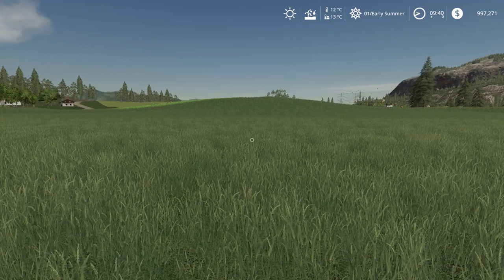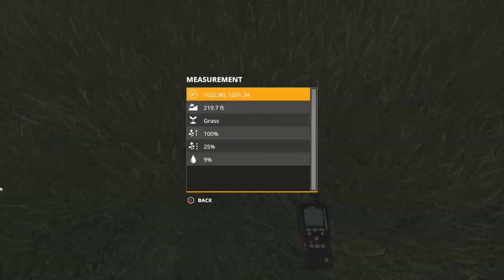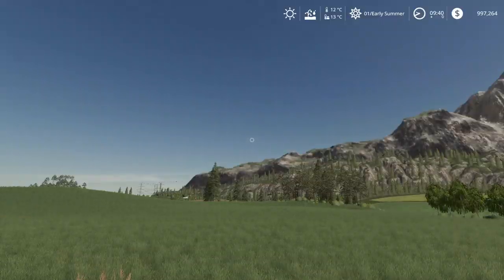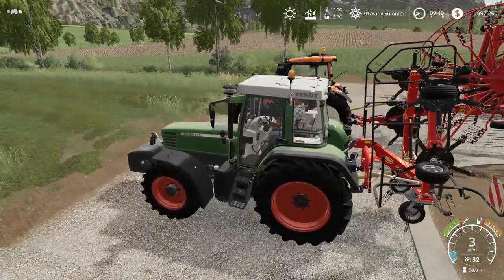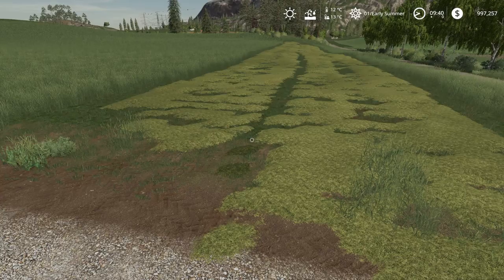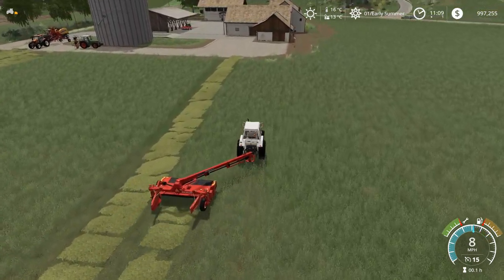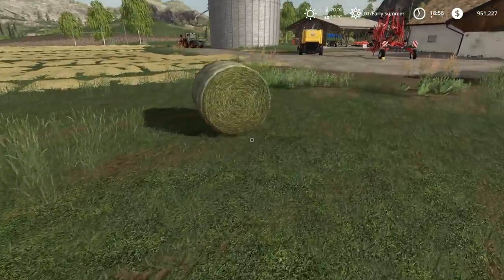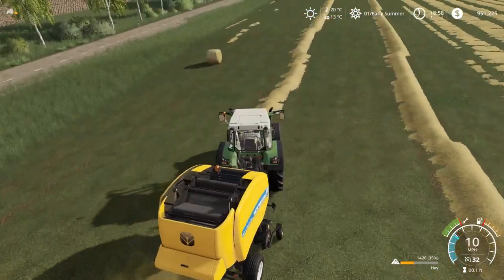HOW TO WORK WITH GRASS IN SEASONS 19 MOD FOR FARMING SIMULATOR 19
How to work with grass using the Season 19 mod for Farming Simulator 19.

PC Specs

Back-up PC